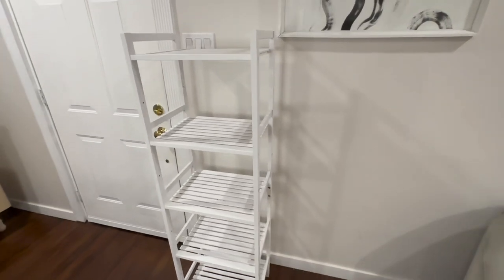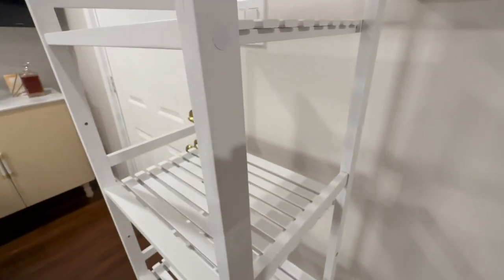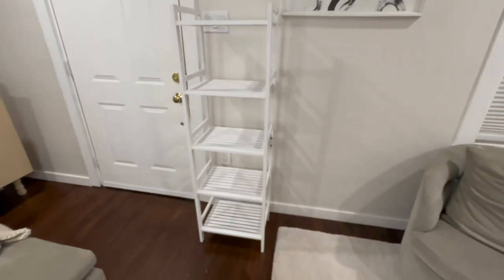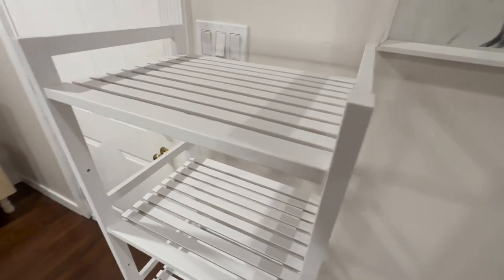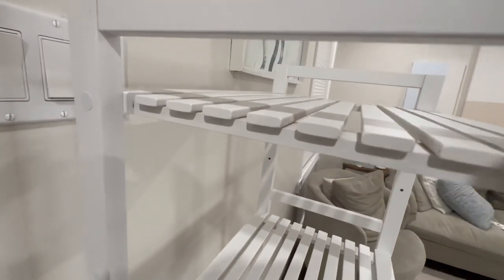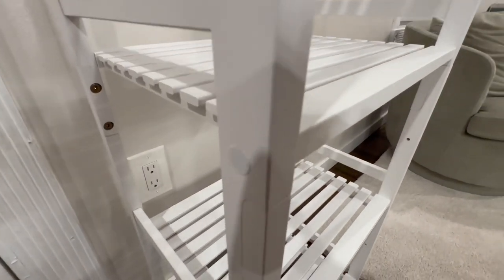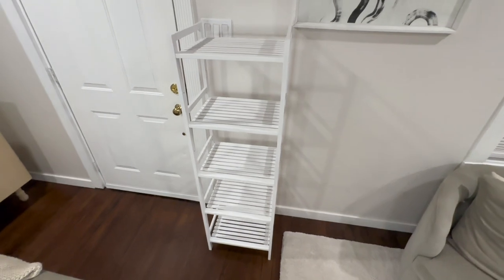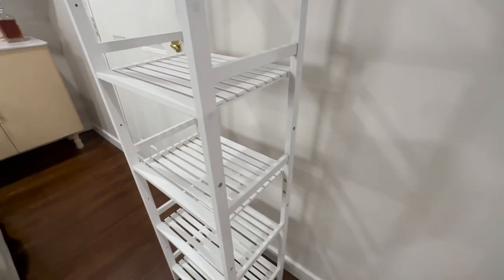Amazon Furniture Review: Homykic Bamboo 5-Tier Bookshelf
Homykic Bamboo Bookshelf, 5-Tier Narrow 55.9” Adjustable Book Shelf Bookcase Bathroom Shelves Freestanding Storage Stand for Living Room, Bedroom, Kitchen, Rust Resistance, Easy Assembly, White

commissions earned